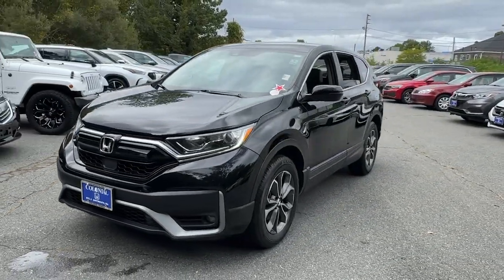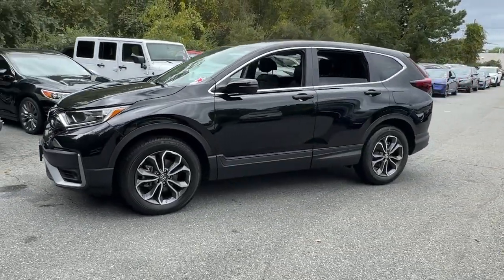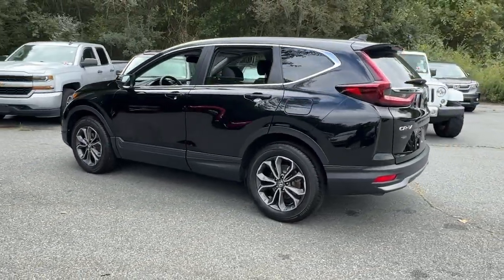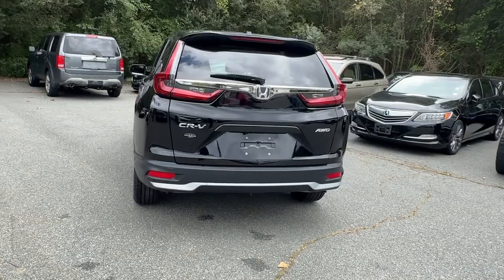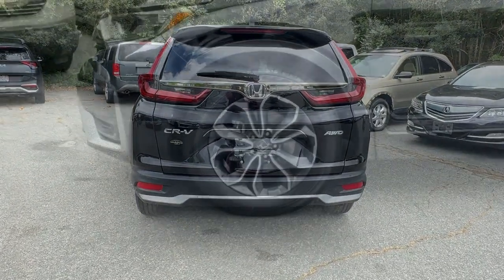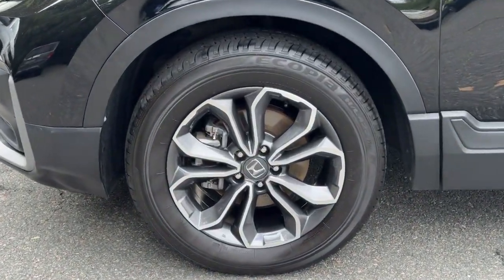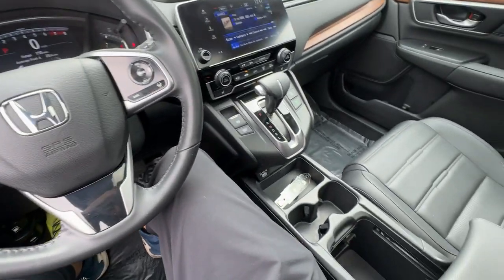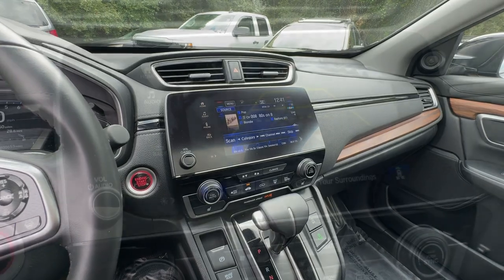2022 Honda CR-V EX-L Dartmouth, Middle Town, Raynham, Seekonk, West Warwick MA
Pre-Owned 2022 Honda CR-V EX-L available at Colonial Honda of Dartmouth located in 225 State Rd., Dartmouth, MA, 02747. Servicing the Dartmouth, Middle Town, Raynham, Seekonk, West Warwick area.

Hop into the  2022  Honda CR-V.  You'll love the high-end feel and powerful performance of this sleek CR-V. This small SUV also comes fully loaded with advanced safety and infotainment technology, clever creature comforts, and a can-do attitude.  Feel confident and calm when you tackle life's daily adventures in this Honda CR-V. Come in and drive it home today.